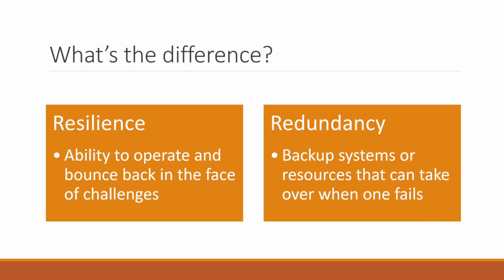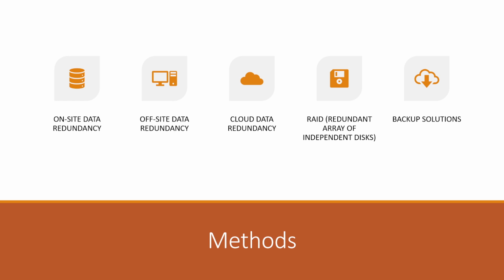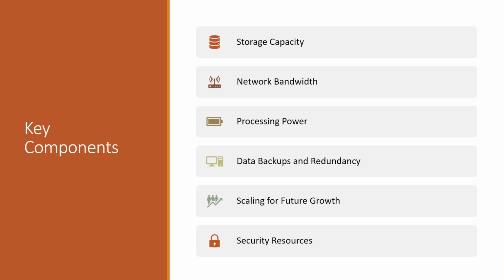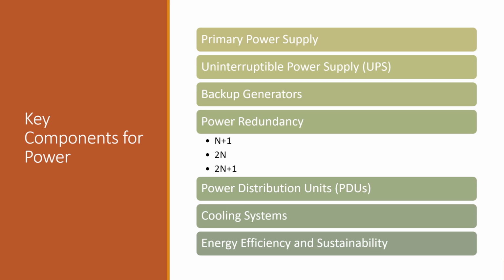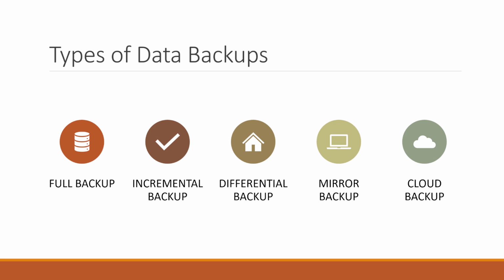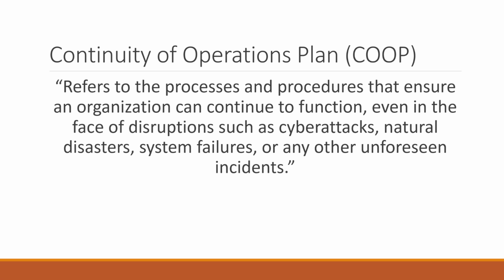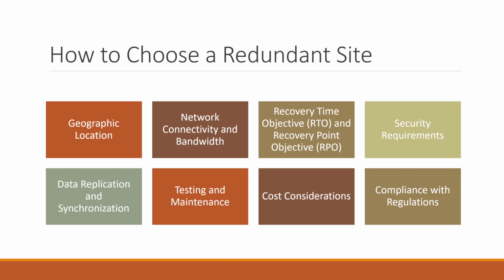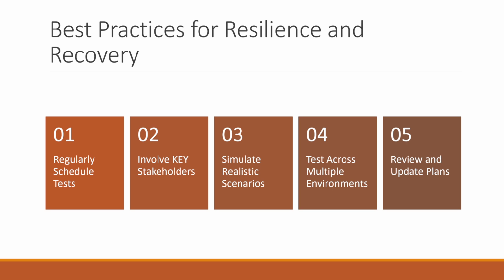14 SecurityPlus Cyber Resilience and Redundancy